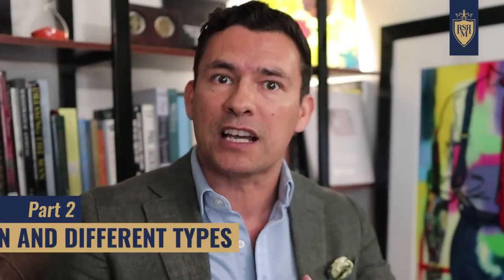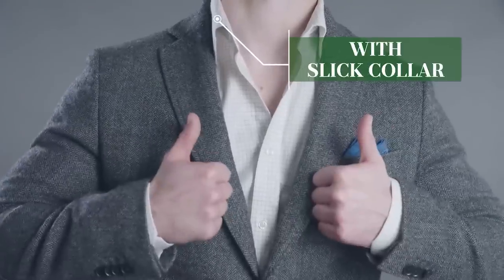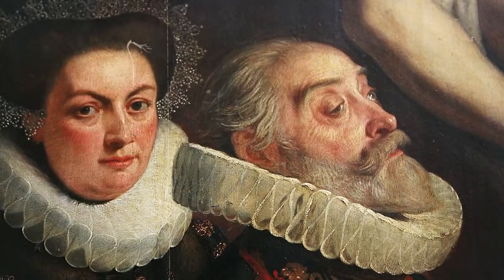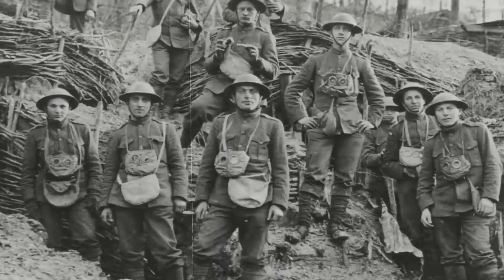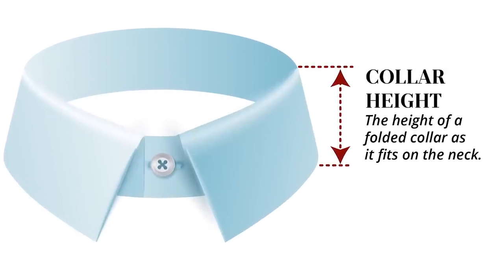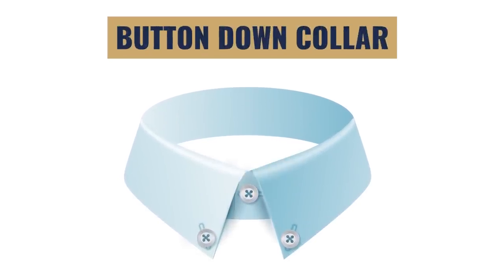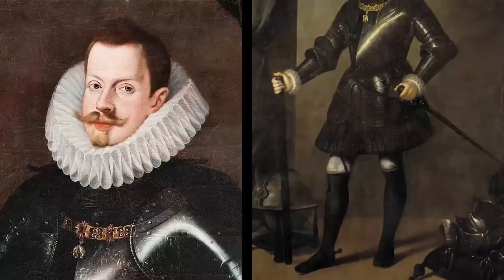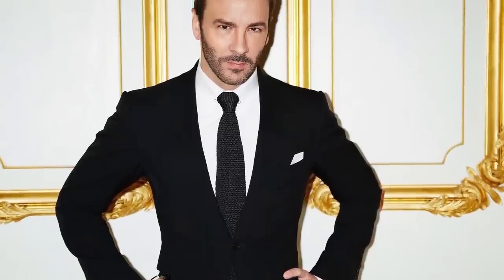Strange History Of Shirt Collars (From Armor To Status Symbol)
Timestamps:
0:00 - Strange History Of Shirt Collars (From Armor To Status Symbol)
0:35 - History of Collars
7:37 - Part II: Definition and Different Types of Collars
13:20 - Part III: Famous Men and their Collar Styles

📫 Shipping Address

Antonio Centeno
USA

PRODUCTS

RECOMMENDED PRODUCTS